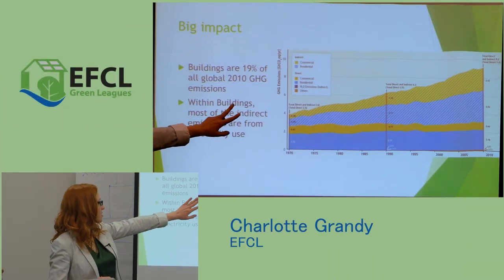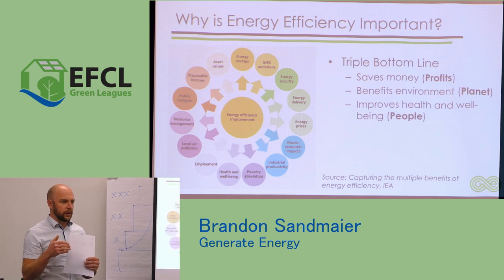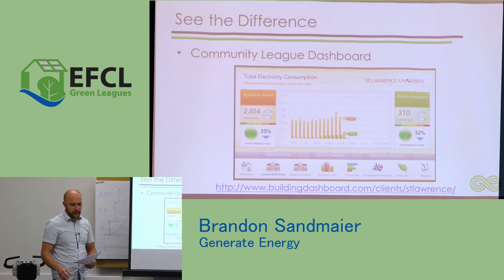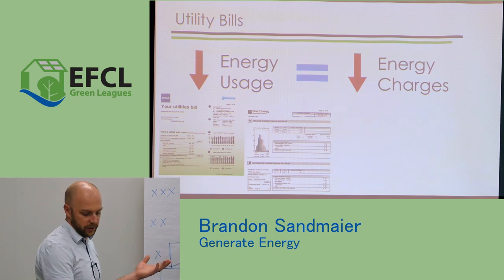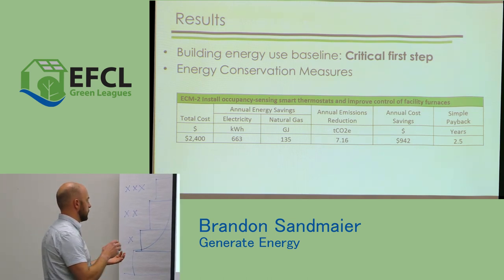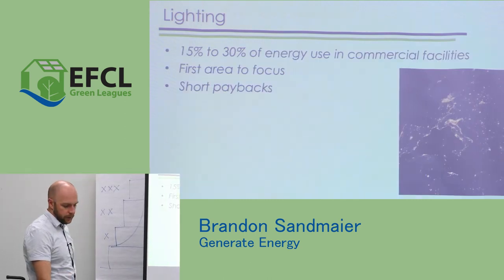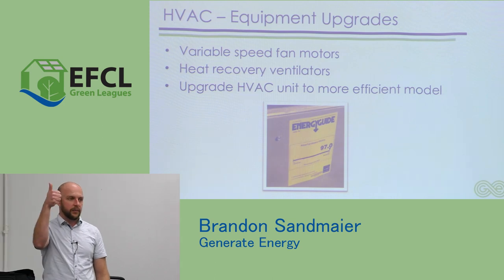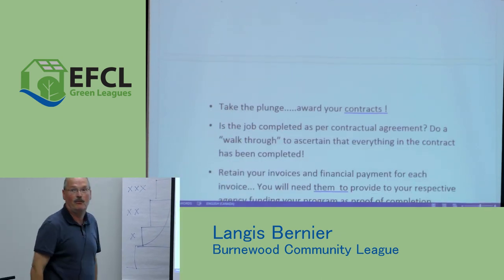Energy 101: An Intro to Energy Efficiency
An exploration of the easily adopted electrical energy efficiency upgrades that could be undertaken by leagues, including efficient lighting in the building and rinks, light sensors, emergency lighting, power bars, etc. The energy audit process was covered, as well as a discussion about benchmarking building energy performance so that leagues can compete against one another to improve their building’s energy efficiency. Additionally, the Green League’s energy auditors, Generate Energy, will share the lessons they have learned from the many community league halls they have audited.

Speakers were:
Charlotte Grandy, Energy Transition Officer at the Edmonton Federation of Community Leagues
Brandon Sandmaier, Operations Manager of Generate Energy
Langis Bernier, Vice President of Burnewood Community League